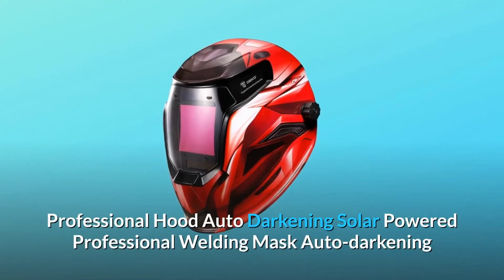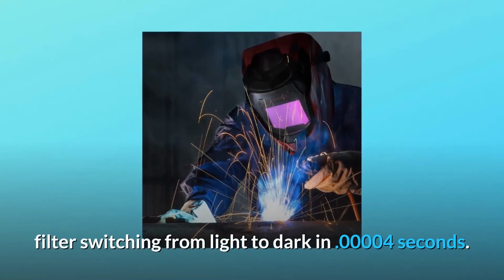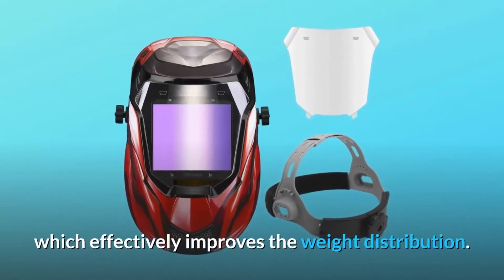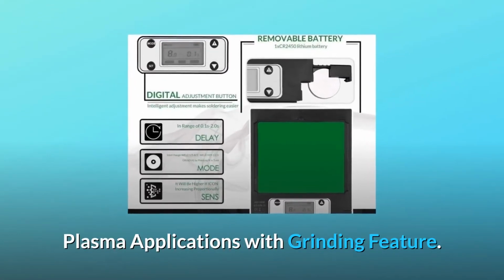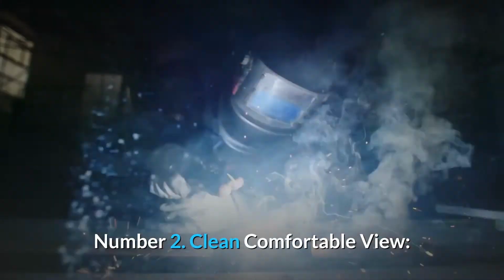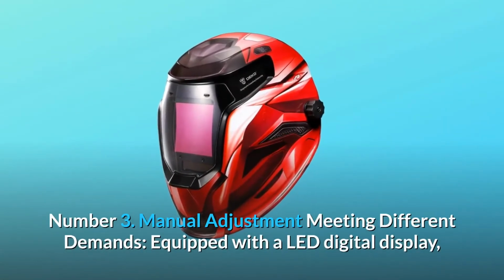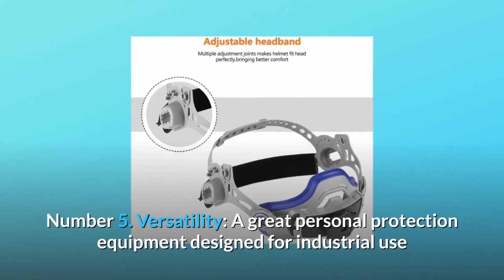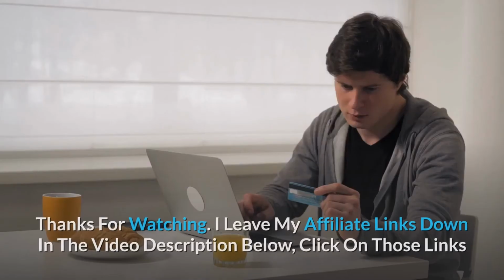Professional Hood Auto Darkening Solar Powered Professional Welding Mask (DX-980E True color)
Check Amazon's latest price (These things might go on Sale)

Auto-Darkening Hoods for Professionals Professional Welding Mask Powered by the Sun In the case of an electric failure, the auto darkening filter turns from light to dark in 1/25000 seconds, while the welder continues to defend against UV and IR radiation. This welding hood has a 1/1/1/2 rating and fulfils EN379 and ANSI Z87.1 safety and technical standards. Solar-powered welding helmet with auto-darkening filter that switches from light to dark in less than.00004 seconds. For safety, this is a wise option. Standard (3.9”*3.2”) clear visor viewing area; light diffusion, luminous transmittance fluctuation, and angular dependency enable the welder to see well at various angles. Lightweight and comfortable to wear for extended periods of time. The adjustable headband ensures a secure fit on your head, resulting in improved weight distribution. The knob may be used to alter the distance of the darkening lens. The ergonomic headband ensures that the welding operation is done safely and comfortably. With an adjustable and fatigue-free comfortable headpiece, it's well-balanced. By changing the shade of the lens, the Auto Darkening Filter allows welders to adapt to a variety of working settings. For extended life, the battery is fueled by solar panels and a CR2032 Lithium battery (up to 5000 hrs). TIG MIG MMA TIG MIG MMA TIG MIG MMA TIG MIG MMA T Plasma Applications with a Grind Mode.

Number 1: Safety & Protection: Passive Filter with Permanent UV/IR shade 13 paired with double-layered auto dimming LCD shutter provides appropriate and correct shade range within 4/5-9/9-13 to visible lighting; Full face neck covering protects welders from spatters and hazardous radiation; Meets ANSI Z87. 1 Standards.

Number 2: Clear Comfortable View: Equipped with a standard 3.85" x 3.15" clear visor viewing area; Diffusion of light, luminous transmittance fluctuation, and angular dependency enable the welder to see well at various angles.

Number 3: Adjustment by hand Meeting Various Demands: With a digital LED display, precise shade, sensitivity, and delay settings, and the ability to adapt to diverse situations and job durations. The illumination level of the filter is DIN 4, and it changes from dark to bright in 0.1 to 1.0 seconds.

Number 4: Reliability: Interference Suppression Technologies, which reduce false triggering by being less sensitive to sunlight and workplace lights while yet being very responsive to the welding arc.

Number 5: Versatility: A wonderful personal protective equipment intended for industrial usage that can handle many processes such as plasma cutting, abrasive wheel cutting/grinding, DC TIG, AC TIG, MIG/MAG, MMA/Stick welding, which are popular in the metal fabrication business, welding schools, welding shops, car manufacture and repair business, ship manufacturers, and DIY hobbyists projects.

Searches related to Professional Hood Auto Darkening Solar Powered Professional Welding Mask (DX-980E True color)

Professional Hood Auto Darkening Solar Powered Professional Welding Mask